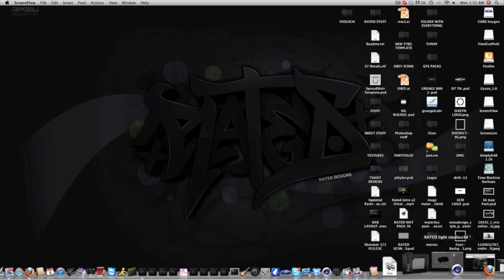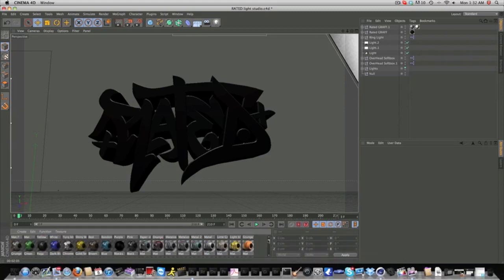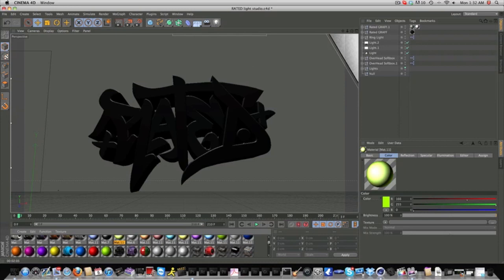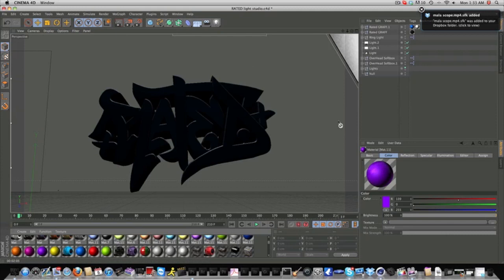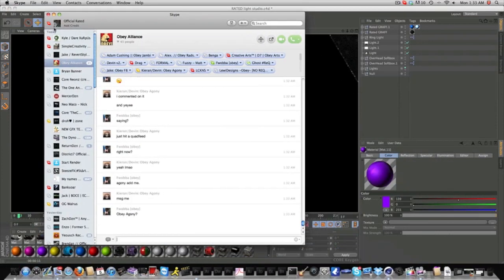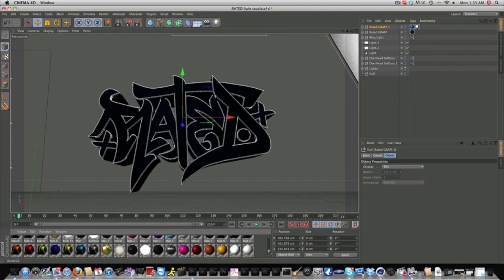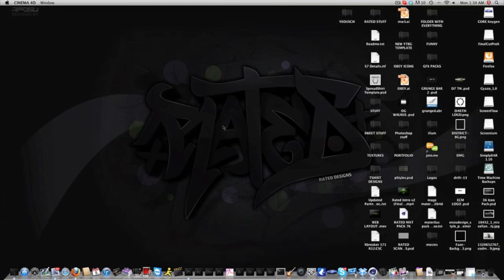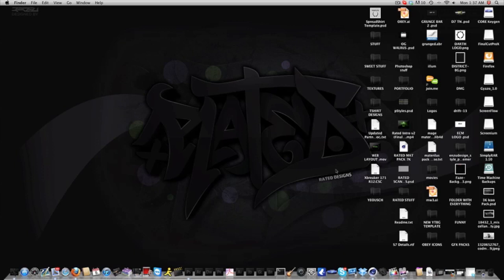Rated Designs Material Pack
Hey Guys hope you enjoy this pack i worked hard on it But like i said int he vid 50 likes for the first DL link 175 likes For 2nd! LIKE THE SHIT OUT OF THIS VIDEO ! thnx again for 7.7k i am so happy to c so much help from u guys it means a lot ! thnx againg and please rate comment and subscribe ! SOme Materials Are Smoky Crashers Materials So Plaese Go to his Channel For SICK Content